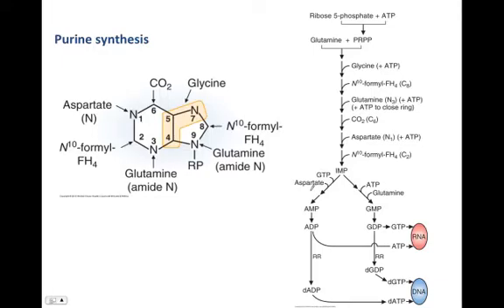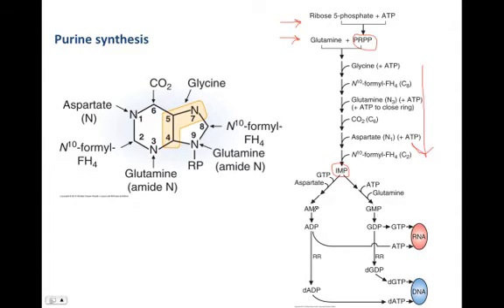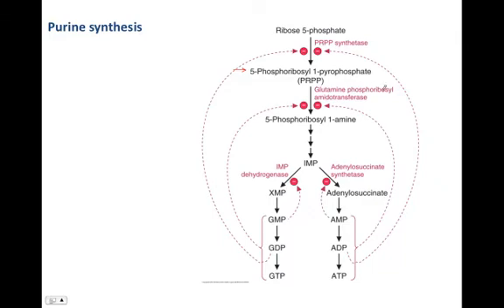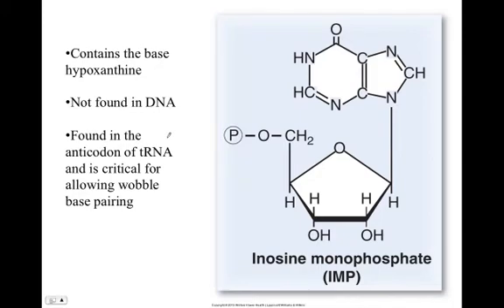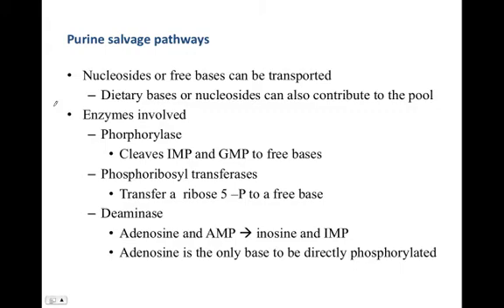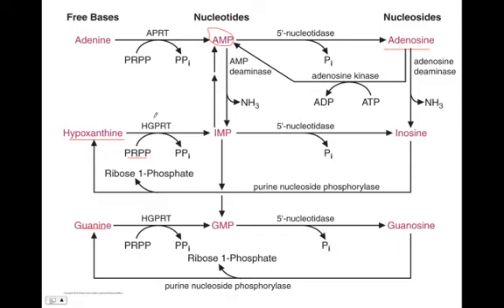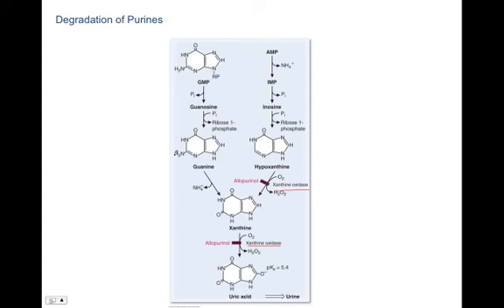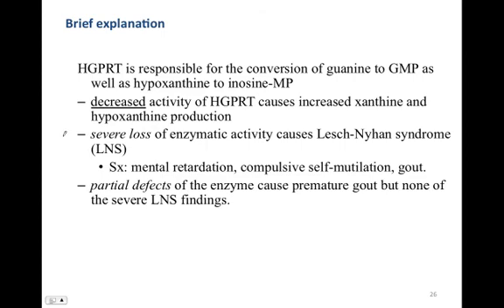chem 1005 wk03 s1 pt B